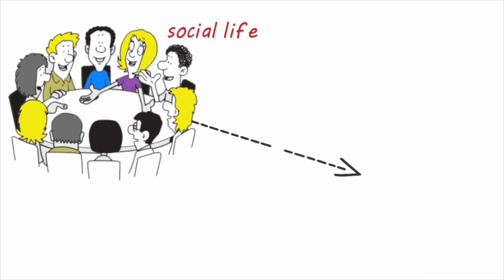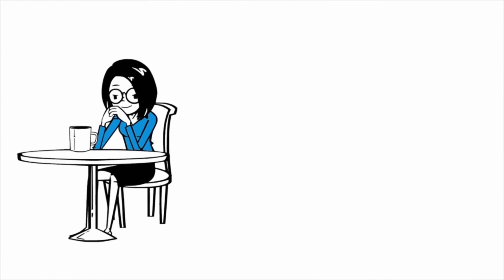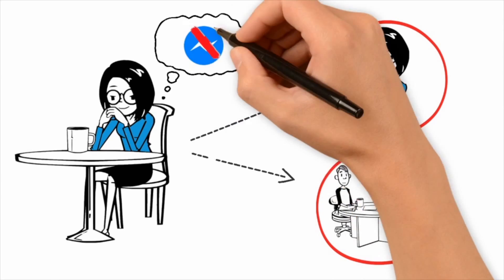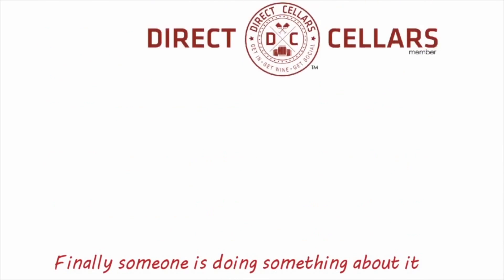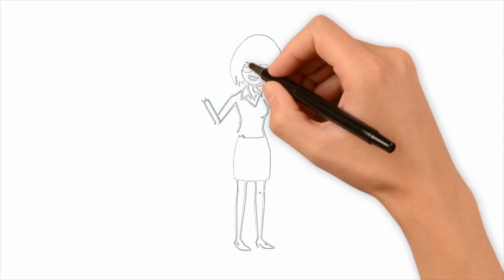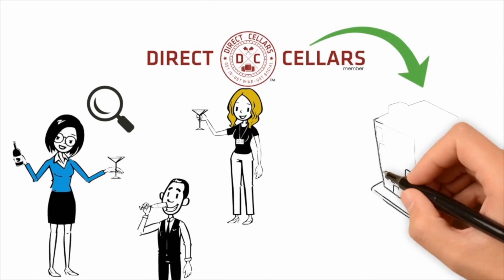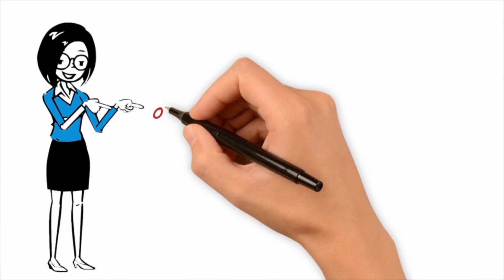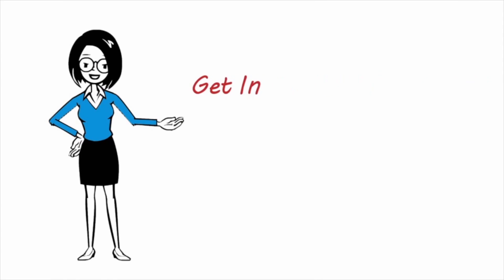How To Use YouTube, Drink Wine 🍷 and Put The Social Back In Social Media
"Don't wait to get invited to a wine tasting!
Sign up for our Exclusive Wine Club that has a 93% Member Retention Rate. Host Wine Tastings, Enjoy Being Social, Help others learn about Wine and How To Get Paid."

After you become a club member. Don't forget to ask how you can get your 🍷WINE FREE EVERY SINGLE MONTH🍷

IF YOU ARE TRULY MOTIVATED TO BUY AND BUILD A BUSINESS, STAY AMBITIOUS AND HAVE FUN.

Discover a New Wine Every Month
🍷 Without Confusing Wine Shopping
🍷 Without Leaving Your Home
🍷 Without Paying Retail Ever Again

2. Enjoy Your Wine

3. Share Your Experience